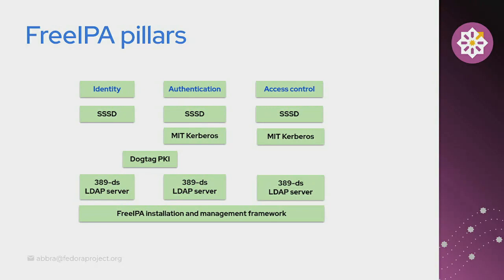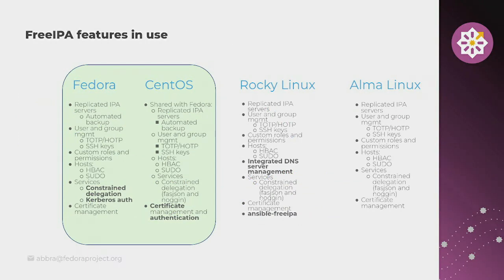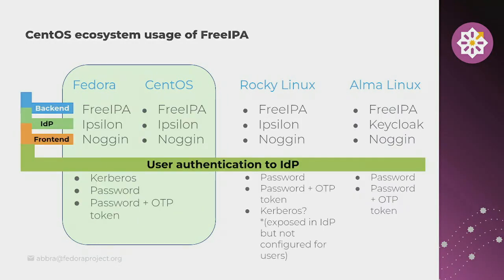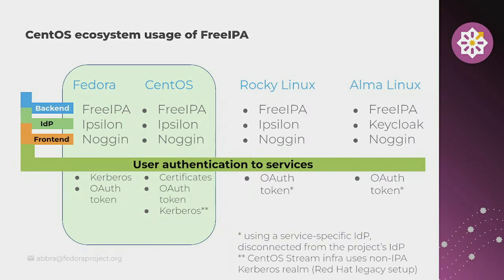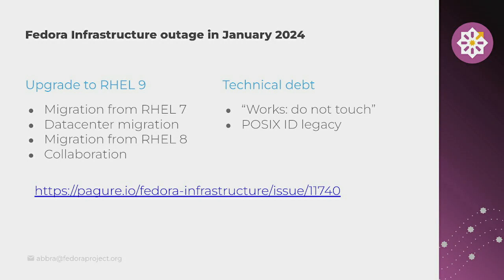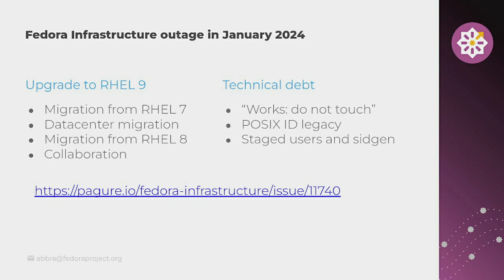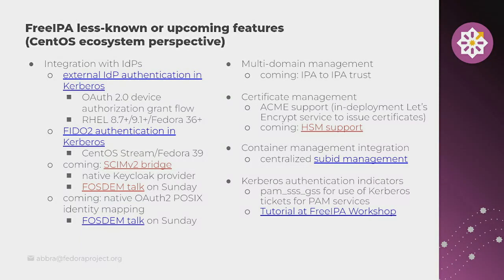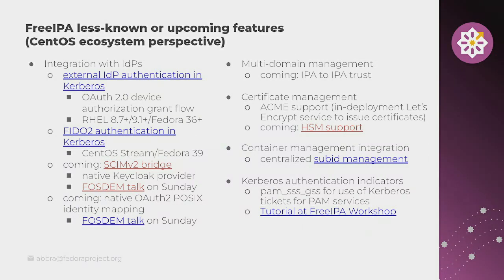Discuss your identity: how FreeIPA helps running CentOS community infrastructure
Alexander Bokovoy discusses FreeIPA usage in the infrastructure of various projects in the CentOS ecosystem.